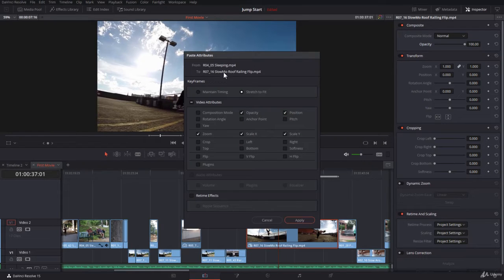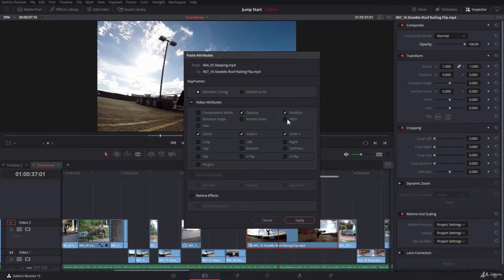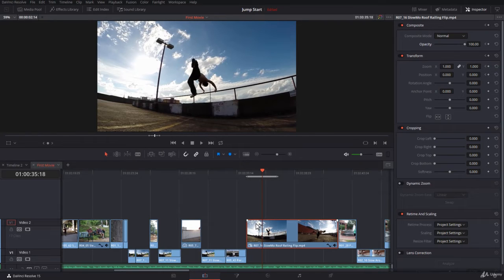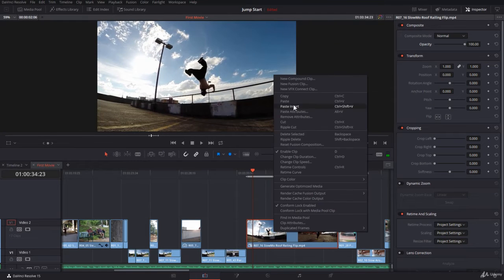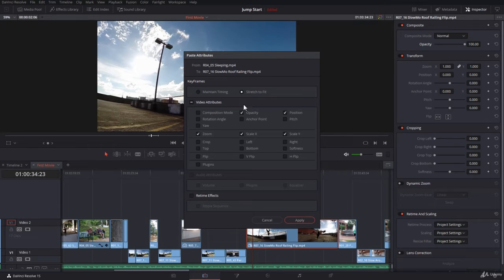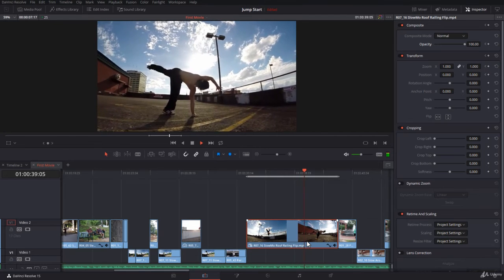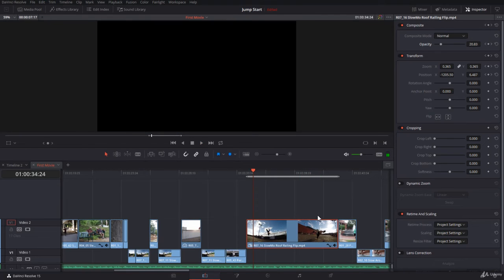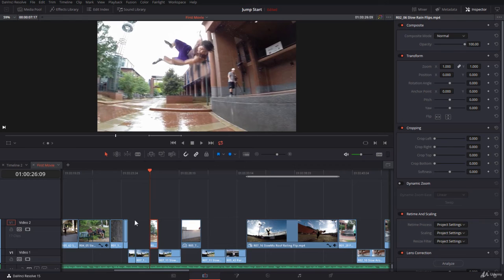Davinci Resolve Tutorial 101 How to perform Paste Attributes to replicate properties